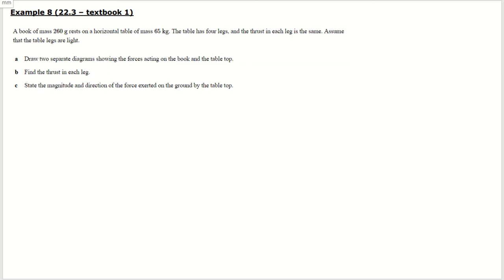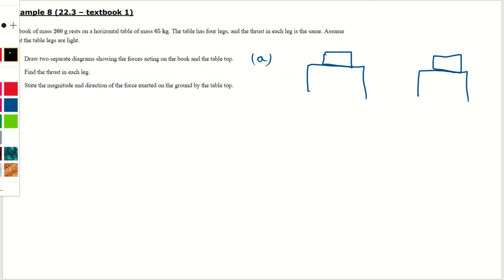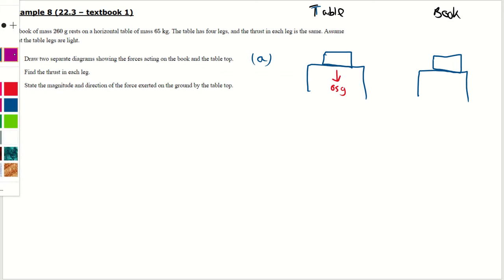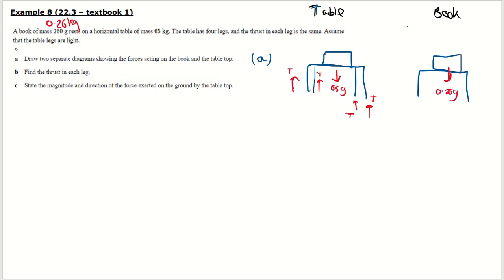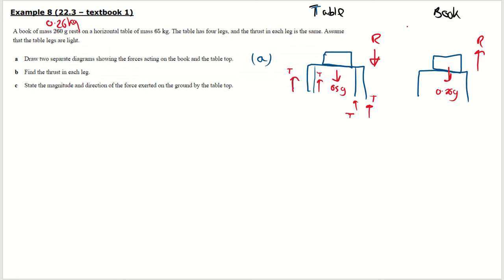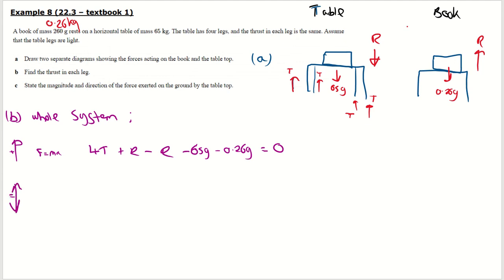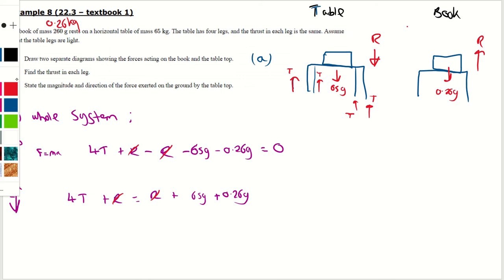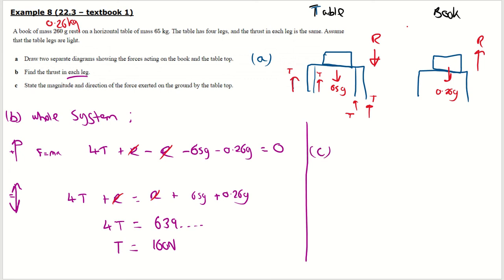Objects in contact extra example